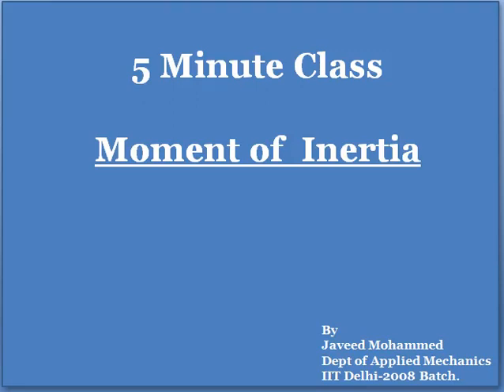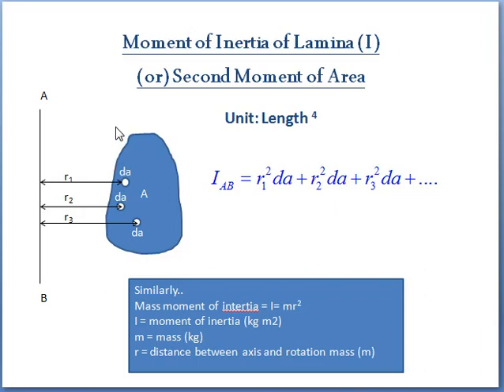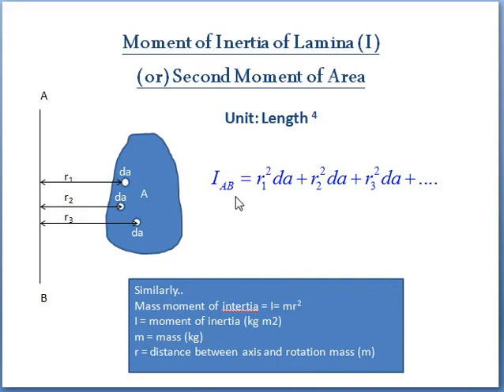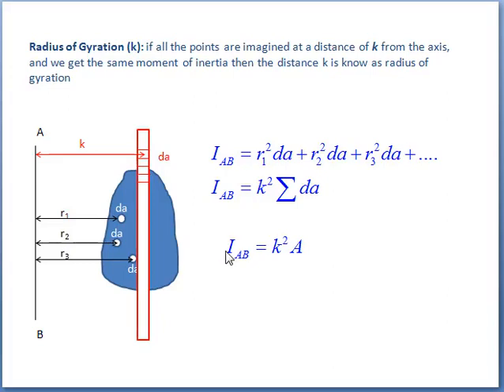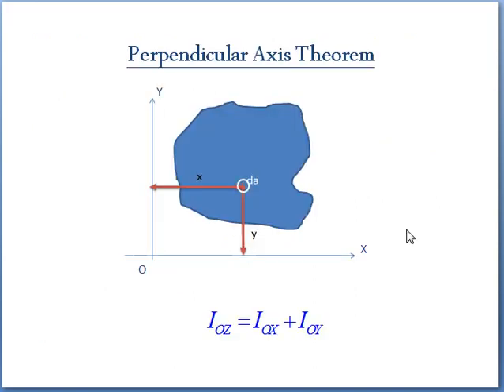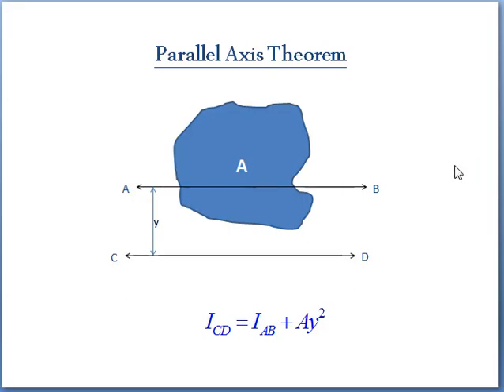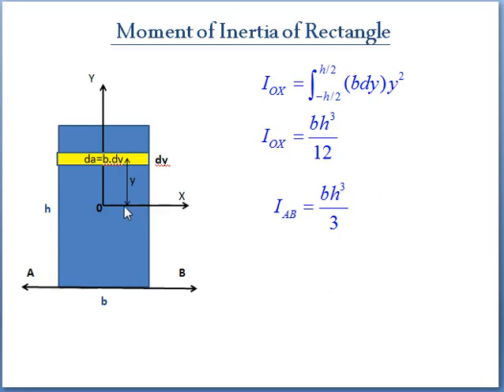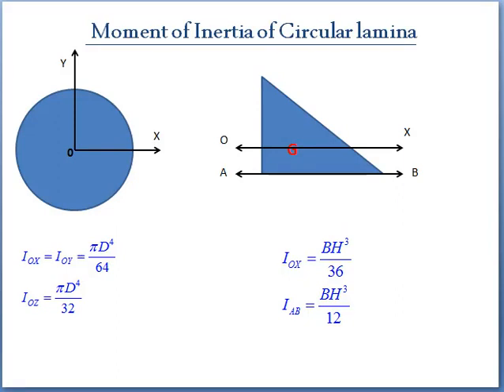Moment of Inertia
What is Area moment of Inertia, Second moment of Area.